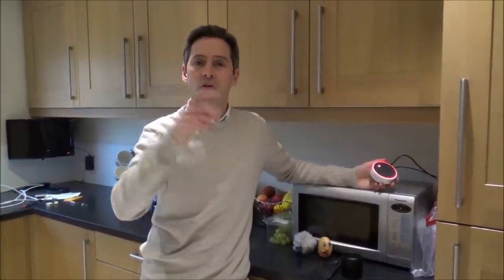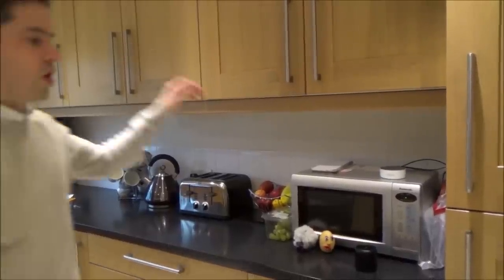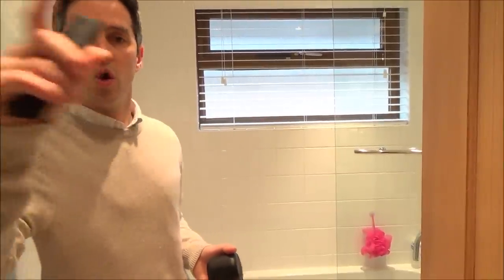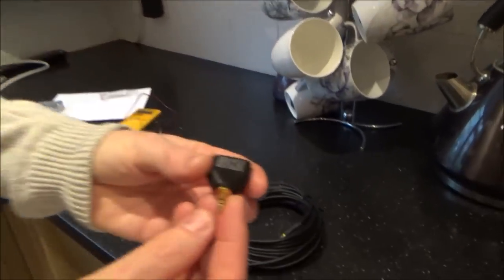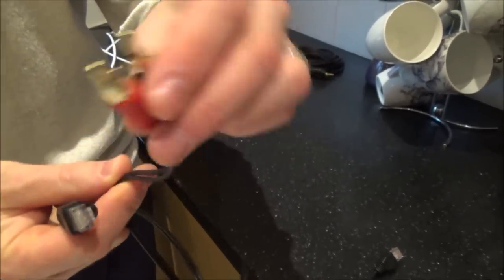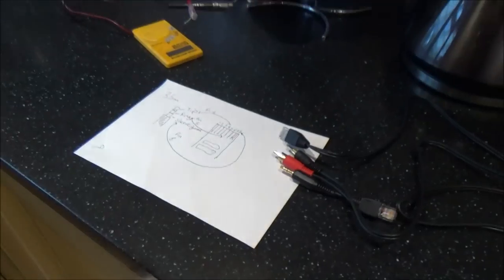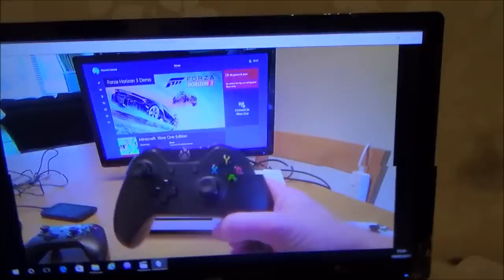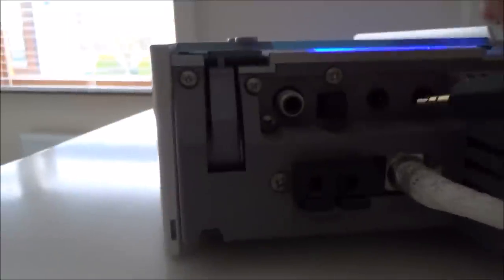Multi-room Audio with Amazon Echo Dot using TVs, PCs, CD Players & Bluetooth Speaker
Hi, this video shows you how to inexpensively stream your music from your Amazon Echo Dot to all the rooms in your house using existing equipment like TVs, CD players and computers. Unfortunately if you buy multiple Echo Dots you cannot stream music on them all at the same time, they will only stream on one unit at a time (this may change in the future). The video also shows you how to use a Bluetooth Speaker with the Amazon Echo Dot.
The objective was to use what I already had in the house to save money. If money isn't an issue then you can get much better setups using for example a Sonos system but the idea was to do this as cheap as possible.
The audio signals are travelling down network wiring such as cat5e and cat6 cables but you can also make them travel down numerous 3.5mm audio cables which you can buy very cheaply with long lengths and they are very thin so easier to hide and install than network cables but network cables provide more flexibility as they can be used for other projects like HDMI over cat5e etc.
My setup could have been more straight forward but I wanted to include the PC and the DATA/VOICE economisers to give more ideas and variety of how you can set things up in your own property.